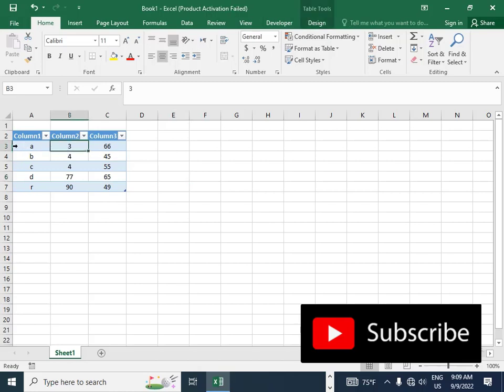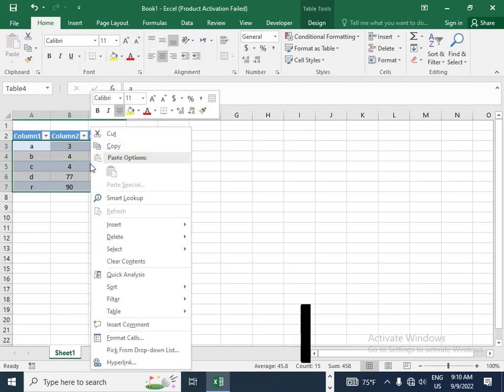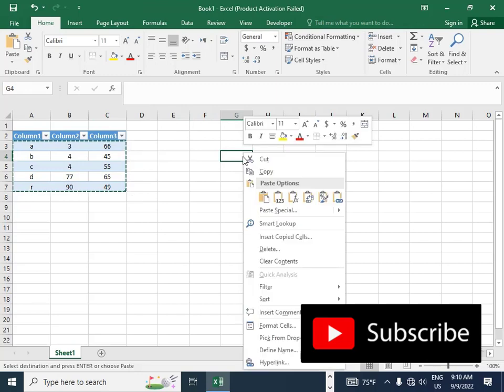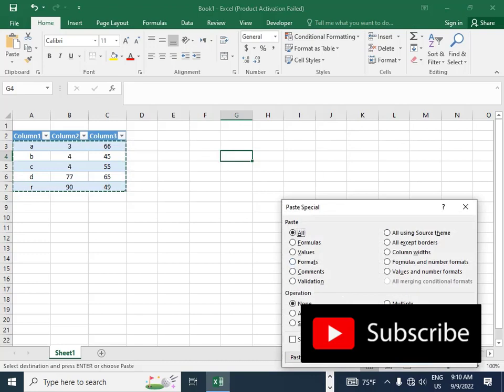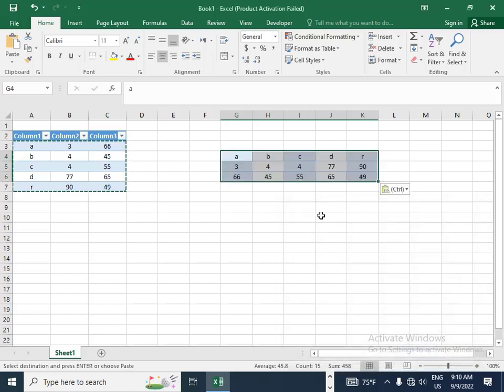transpose in excel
change columns and rows with each other